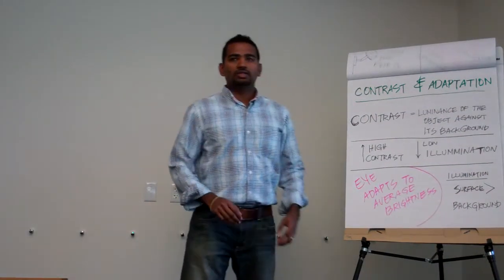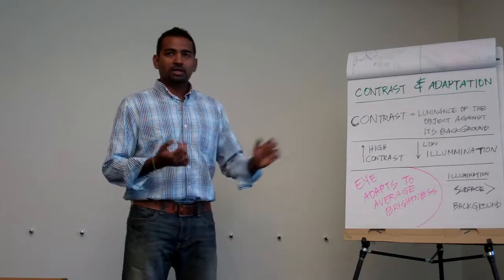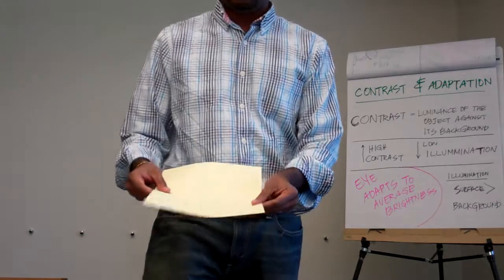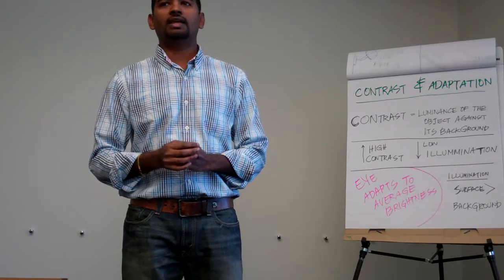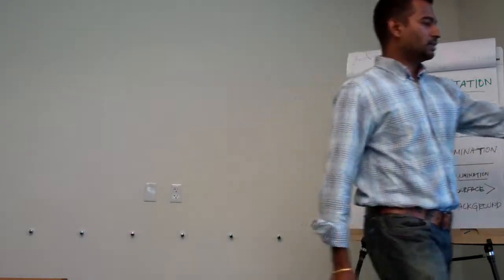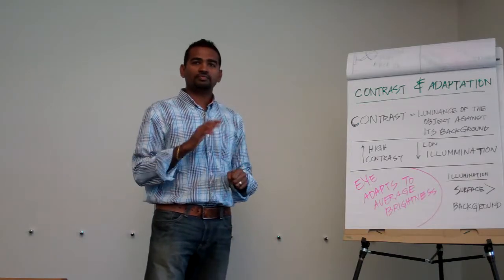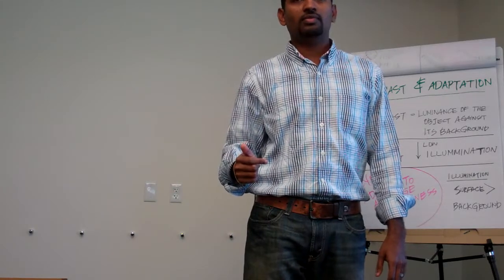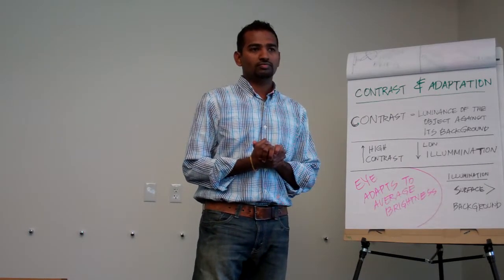Week5 04 Contrast Eye Adaptation